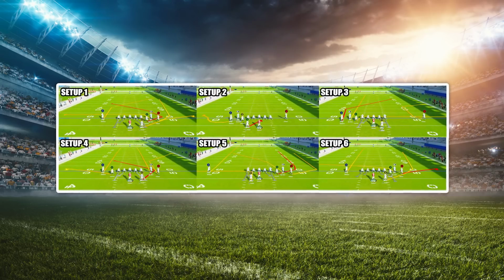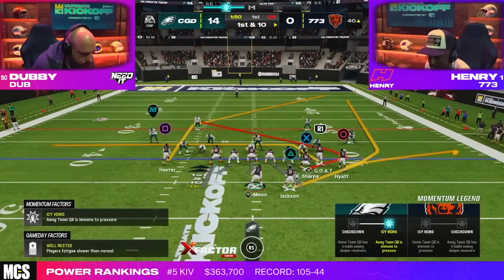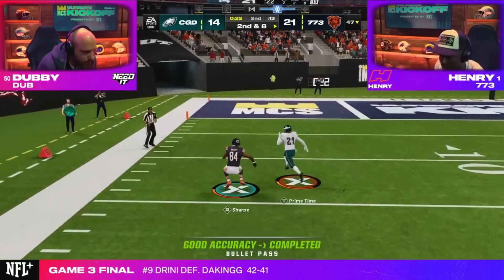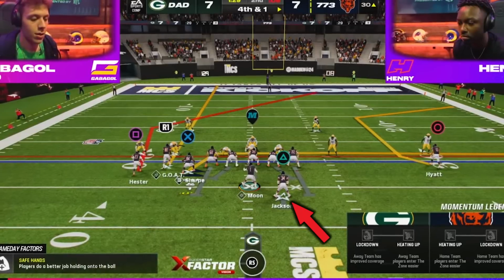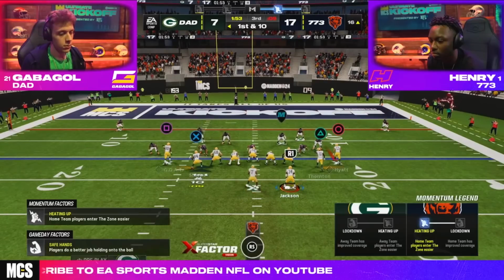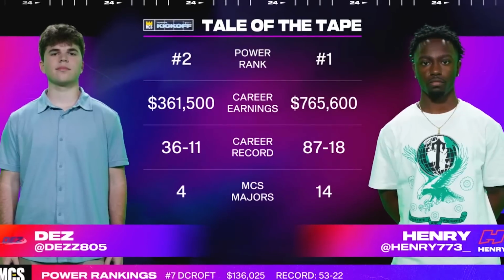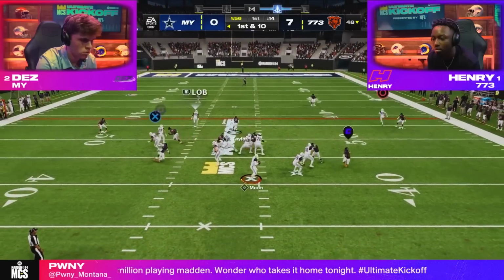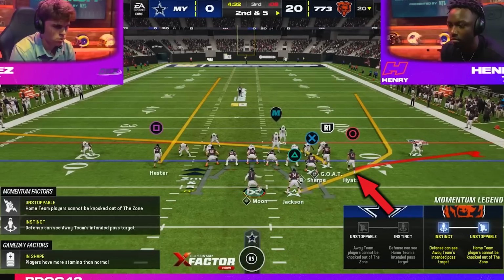How Henry Built the Smartest Offense in Madden History (Again)